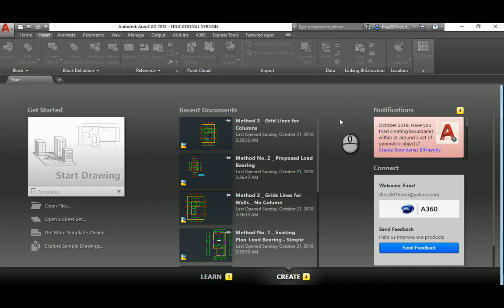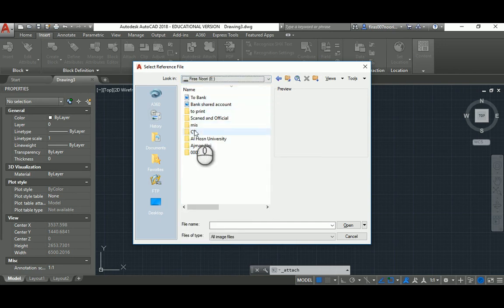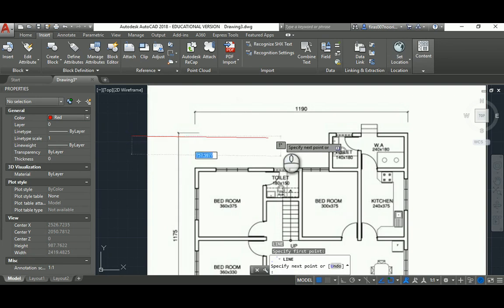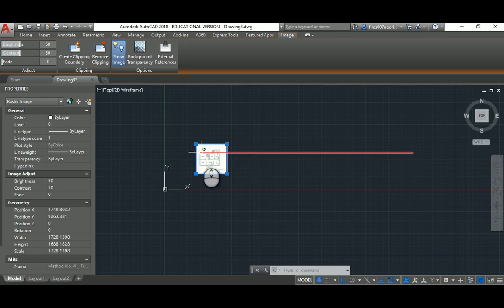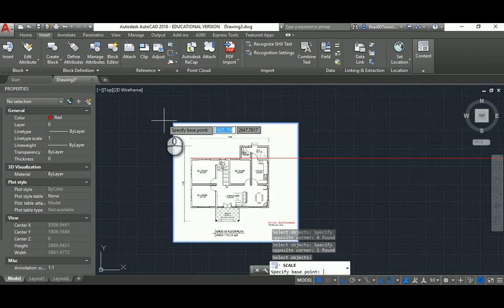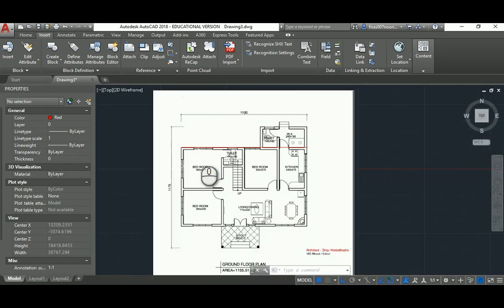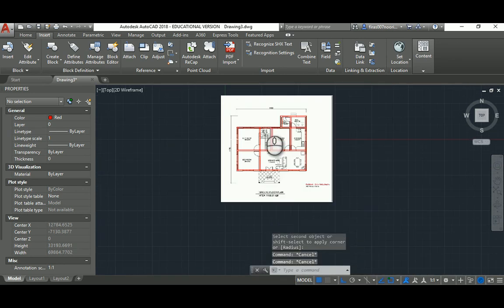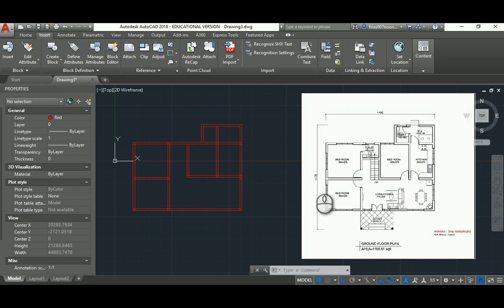Lec. 5_4 How to Draw a Plan From an Image _ Scale Reference [AutoCAD Basics]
Greeting,

I will explain how to draw a plan (the fourth method) from an image I got from the internet, You will learn an important technique that you can use in your daily life work, and You will also need to learn one new command in it:

1- Scale Reference
2- How to draw a plan from Image (JPG to DWG)
3- Trace an image to DWG in AutoCAD